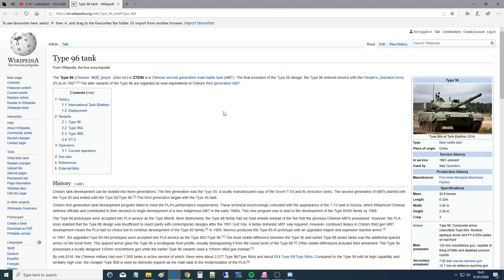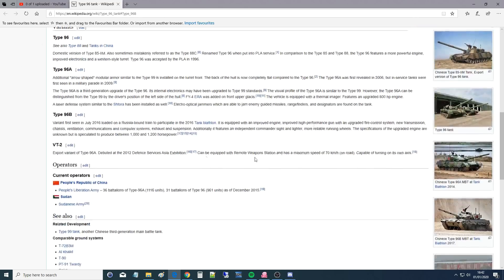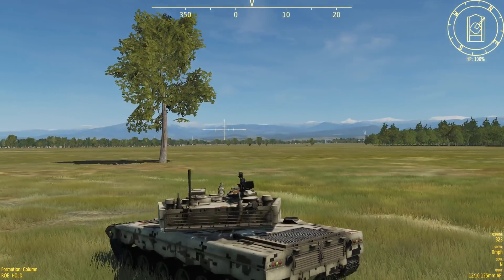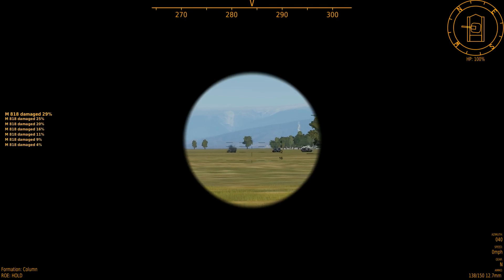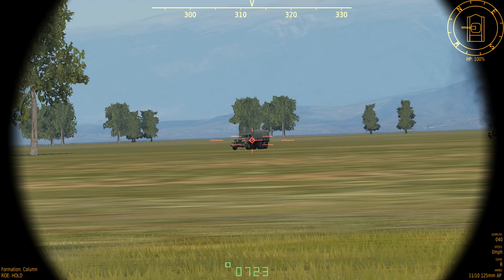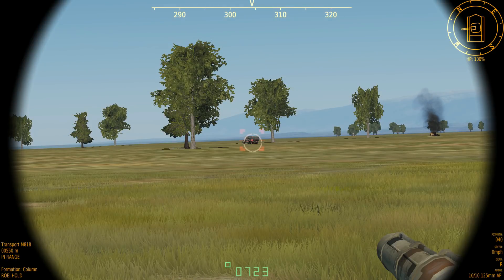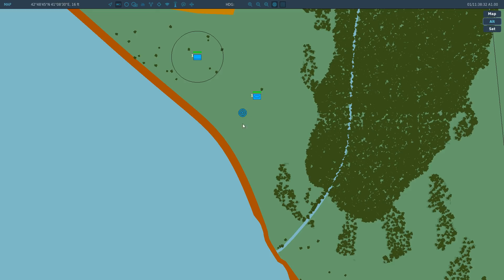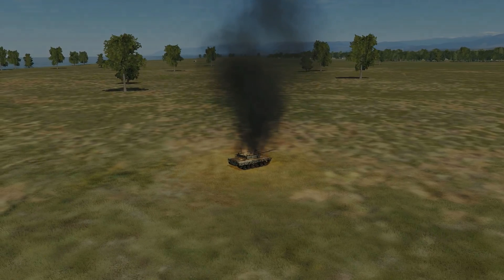Combined Arms: ZTZ-96B Main Battle Tank Tutorial | DCS WORLD